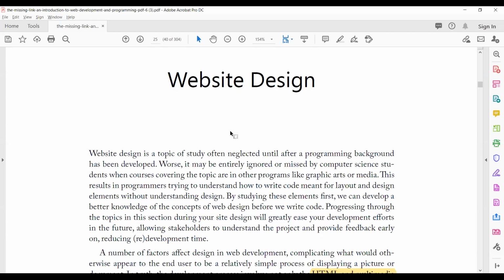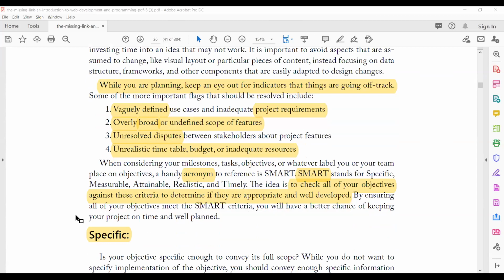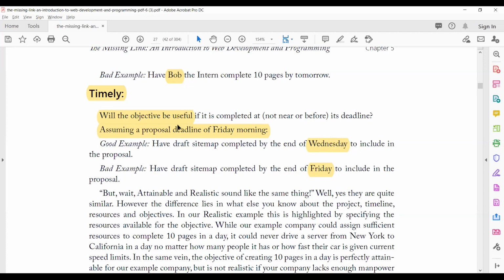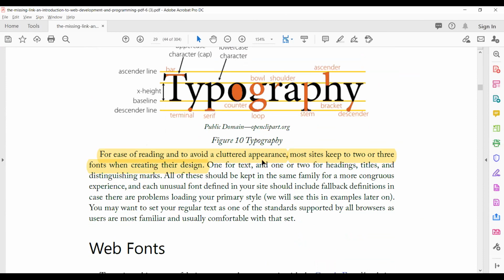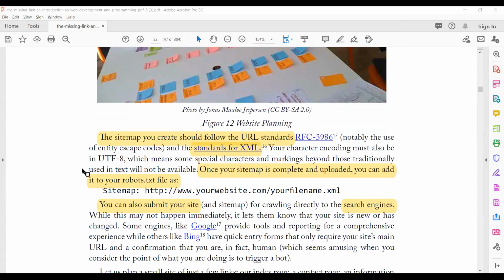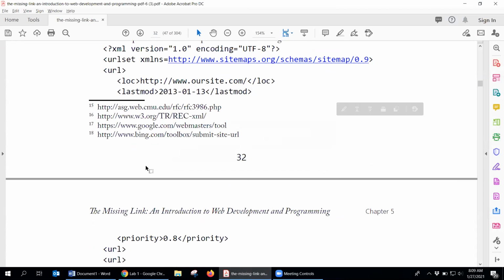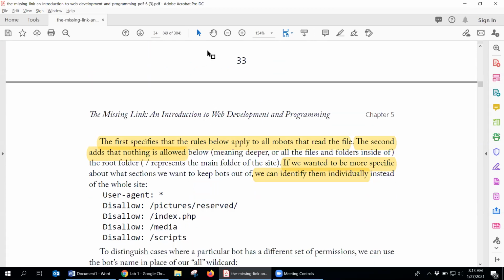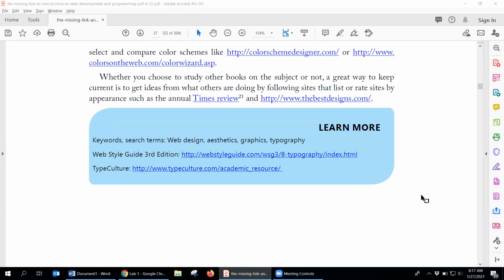HTML Chapter 5: Website Design